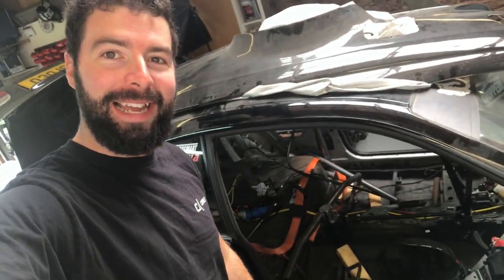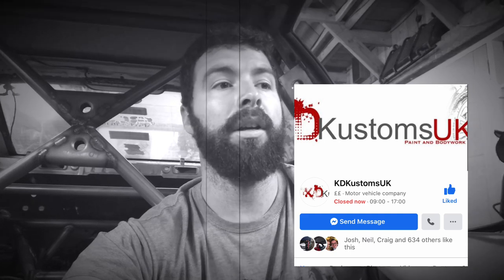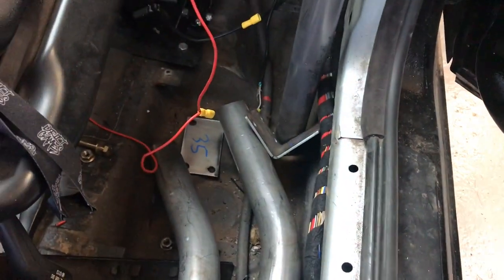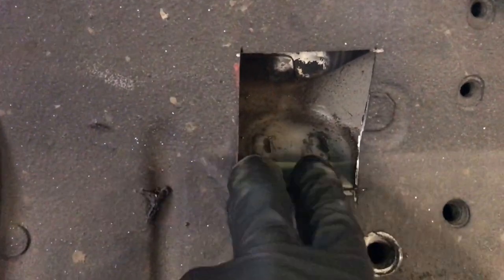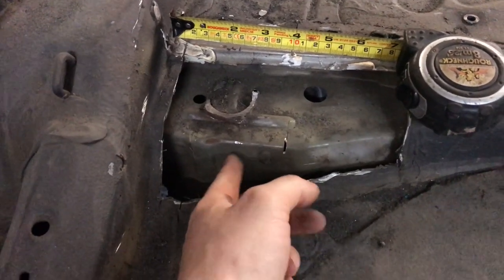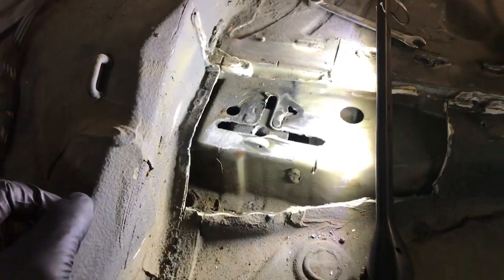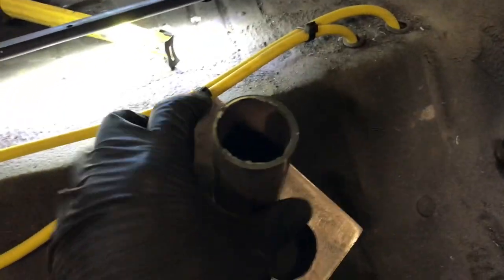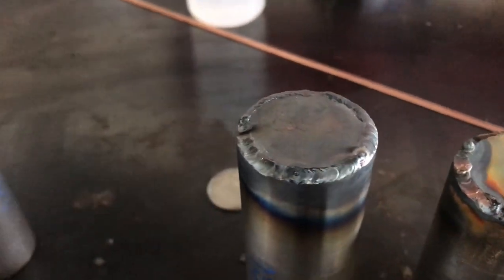E46 roll cage - How to reinforce subframe the right way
Hi today we are using KD Kustoms weld in roll cage with nascar door bars, great bit of kit a must for high powered e46 cars if you would like this cage contact Neil at Kd Kustoms link below.